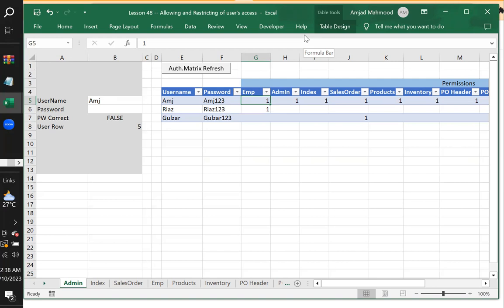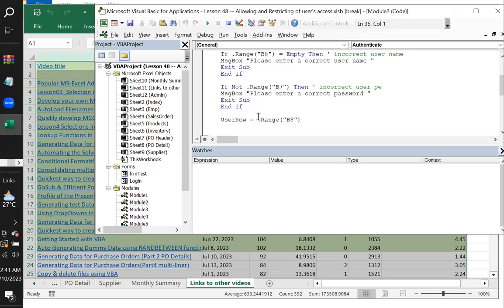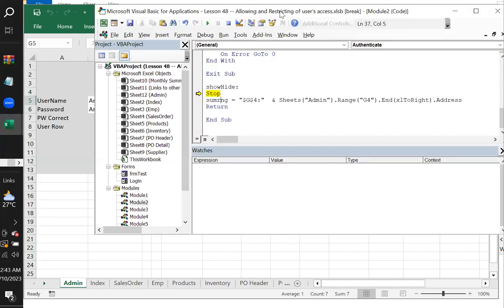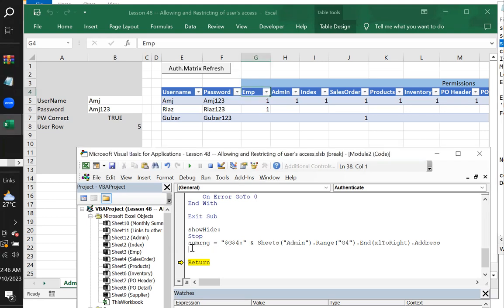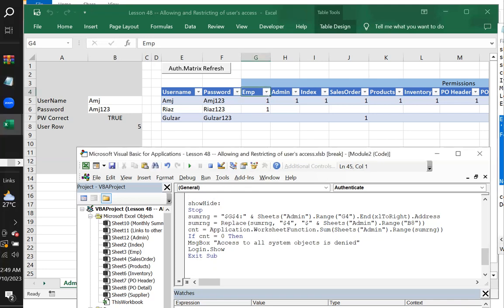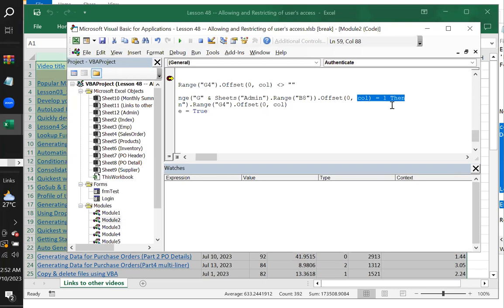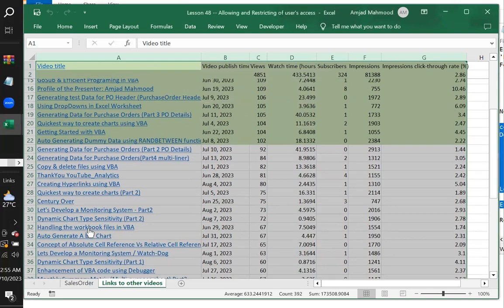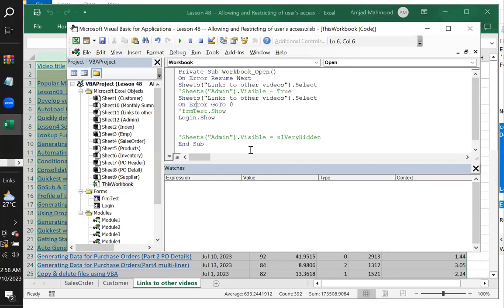Allowing and Restricting of user's access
Topics:
show/Hiding of Sheet Tabs
Authorization Matrix